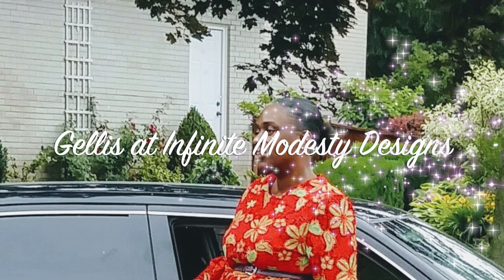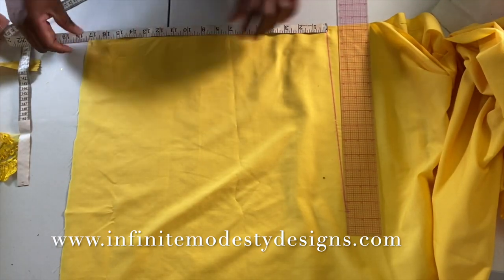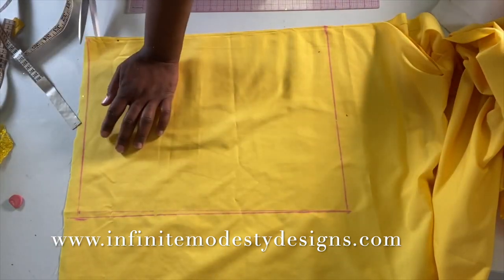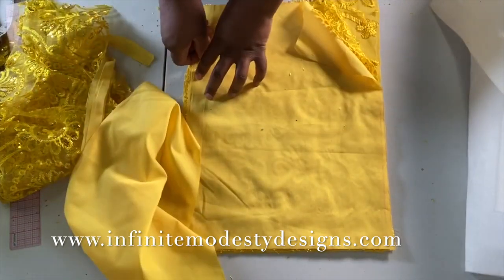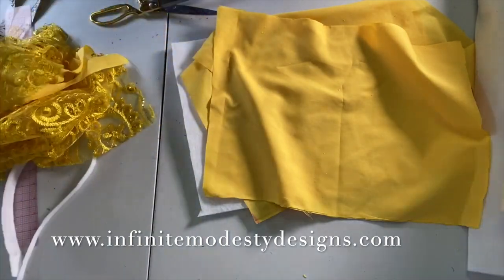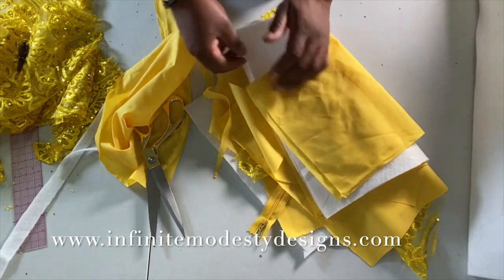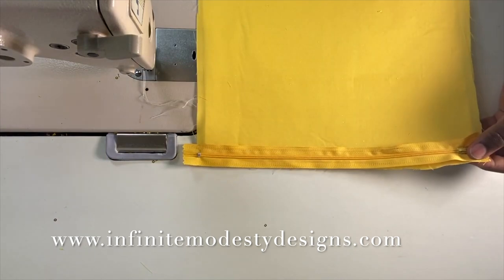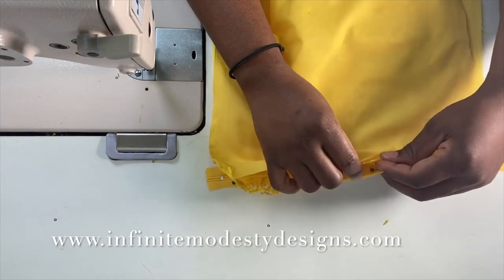How to sew a clutch purse/ Cut and Sew a Clutch bag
In this video, Gellis at Infinite Modesty designs show you how to cut and sew this clutch Purse

Sewing essential use in our sewing Studio:
Singer Heavyduty 4452 sewing machine
Singer Heavyduty 4423 Sewing Machine
Brother CS-6000I
Seam Ripper
Seam Ripper
Tape Measurement
Yard Stick
Ruler Design Set for sewing
Sewing Matt
Rotary Cutter
Best sewing Book

About:
In this video, Gellis from Infinite Modesty designs cut and sew this Clutch Purse. This video is perfect for beginners. Check out this video to find out more and add to your sewing collection.